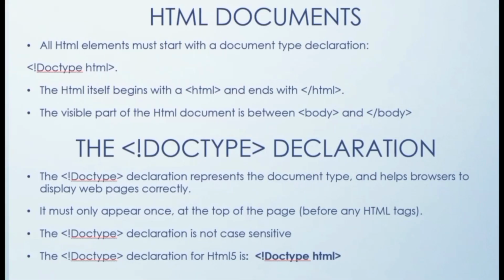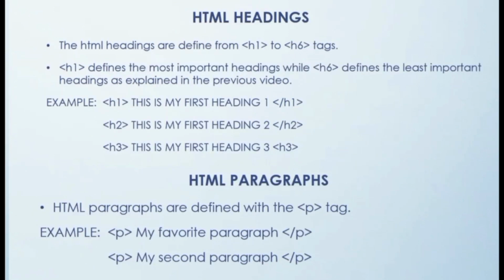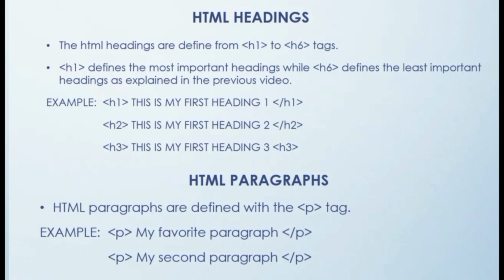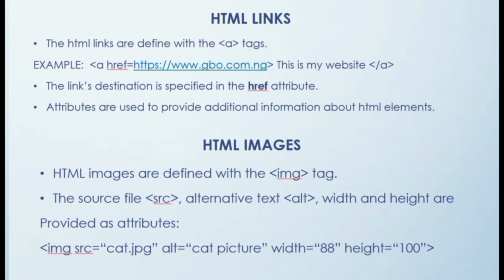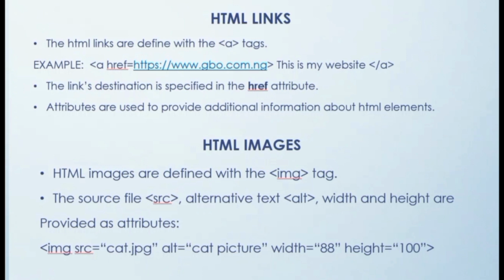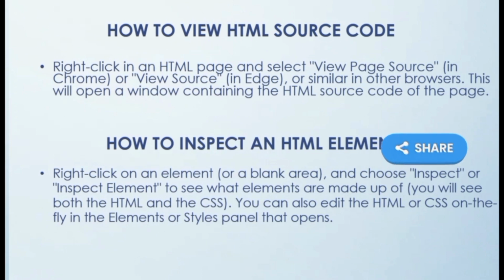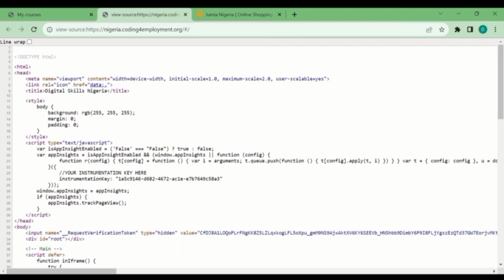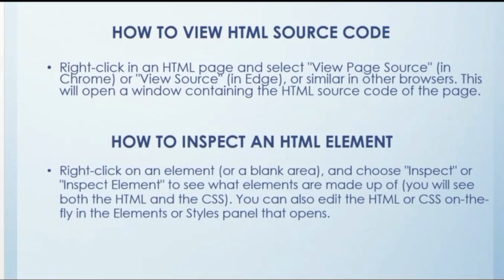BASICS EXAMPLES IN HTML. HTML PART 2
Welcome to our engaging YouTube video that offers a beginner-friendly introduction to the world of HTML (Hypertext Markup Language). Whether you're new to coding or just curious about web development, this video will provide you with a solid foundation to start crafting your own web content.

In this video, we kick off by demystifying HTML's role in building web pages. We break down the key concepts of HTML, explaining how it structures content through tags and elements. Through easy-to-follow examples, you'll witness the power of HTML in action.

We dive into the essentials by showcasing basic HTML tags, such as headings, paragraphs,  and links.

But it doesn't stop there – we take it a step further by introducing the concept of images and embedding multimedia. You'll see how to insert images into your webpage, making your content more engaging and dynamic.

Throughout the video, our explanations are clear and approachable, ensuring that even those new to coding can grasp the concepts. We emphasize hands-on learning, encouraging you to follow along with the examples using your preferred text editor.

By the end of this video, you'll have gained confidence in writing basic HTML code, creating simple web pages, and understanding the fundamental building blocks of web development. Whether you're a student exploring coding for the first time or someone looking to enhance their digital skills, this introduction to HTML basics is your starting point on the exciting journey of web development.

Join us as we demystify HTML, provide real-world examples, and set you on the path to creating your own web content. Get ready to unlock the door to the world of coding and web design with our comprehensive and accessible HTML tutorial.

Join our Telegram link for one on one coaching, with different great minded individuals.

Telegram Username:
Tech in Tech